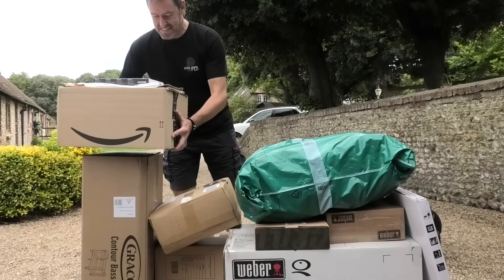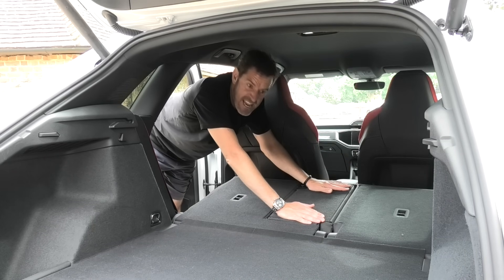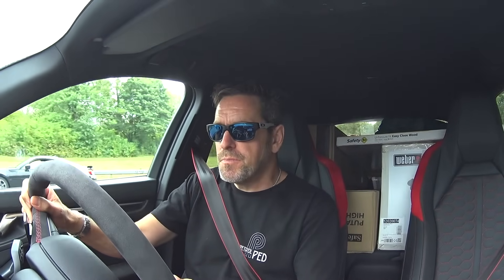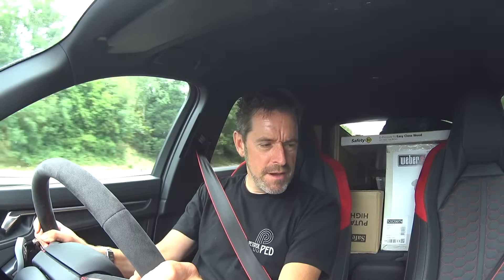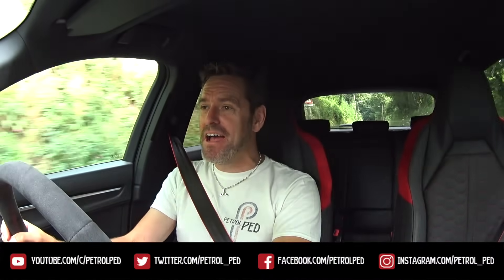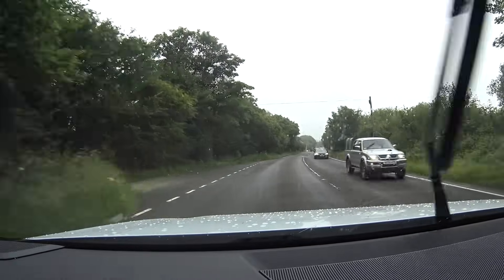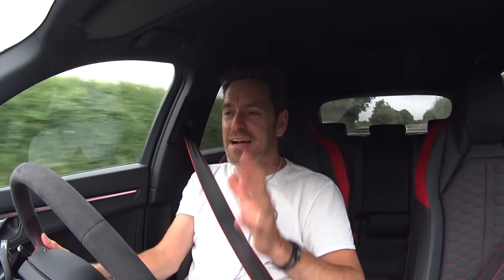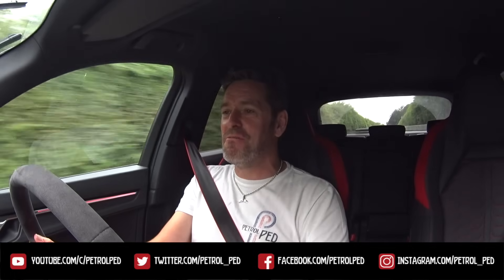Living with the Audi RSQ3 - My favourite Audi so far !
Good looking, practical, fast, great handling, great sound track and for me the most characterful Audi I have ever driven ! I know that is a big statement but this car really impressed me. To test it properly I tried to pack it with as much stuff as I could and I then drive it for a 230 miles round trip !